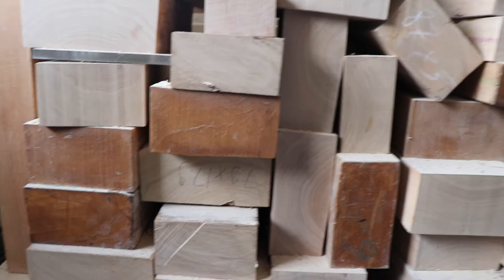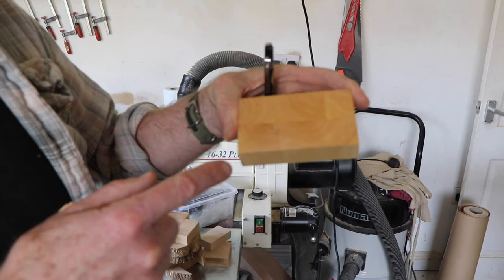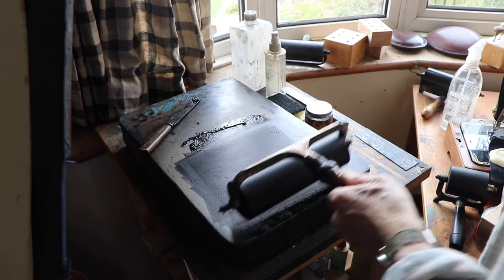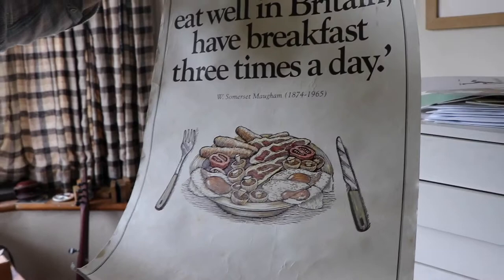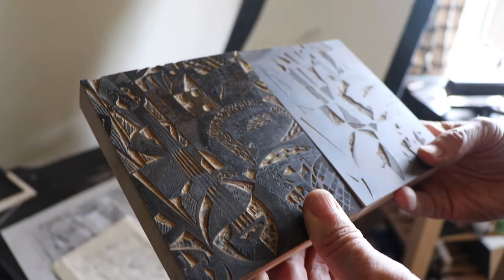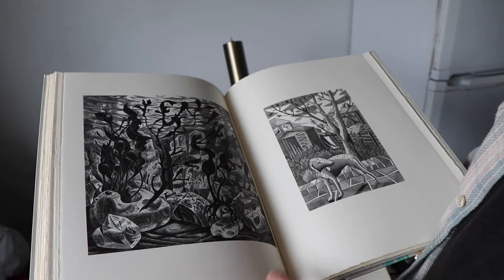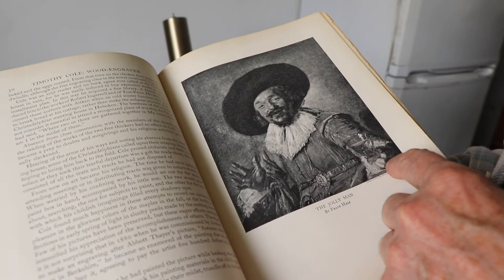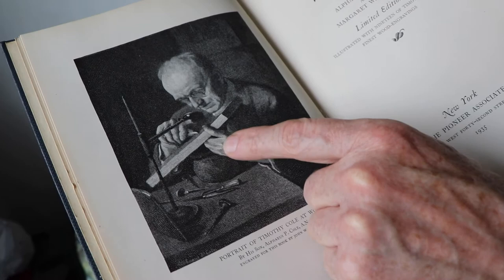Chris Daunt's Workshop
A visit to Chris Daunt, where we see Boxwood and Lemonwood supplies, Chris prints a block and talks through some of his inspiration. For the Bewick Society Zoom meeting Thursday 28th October 2021.